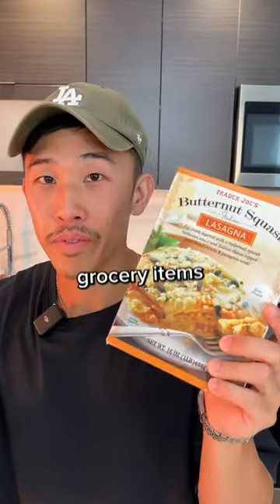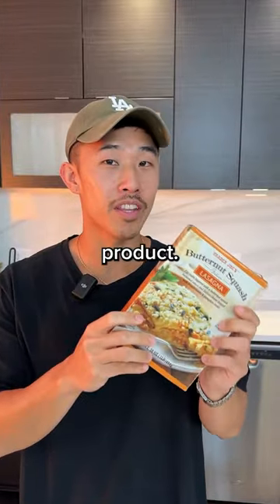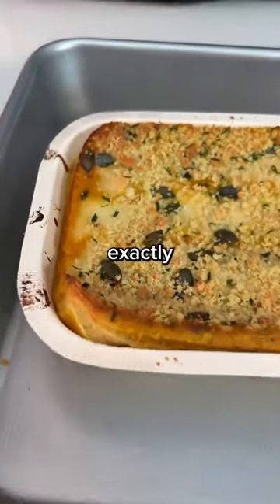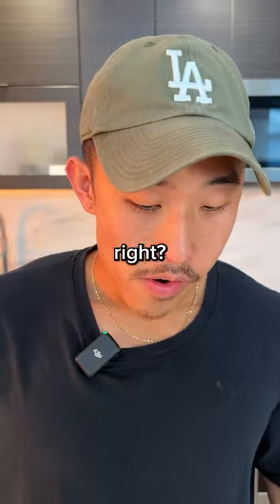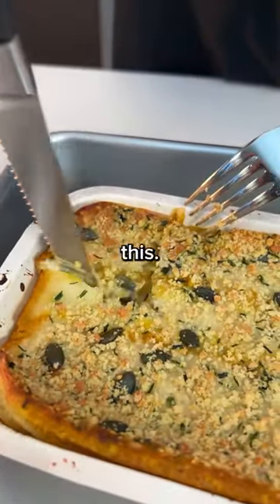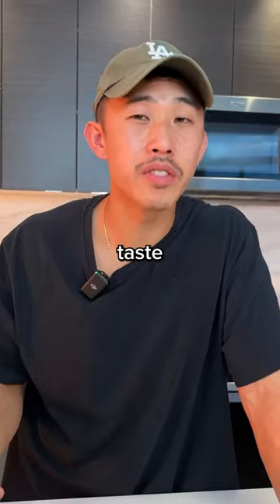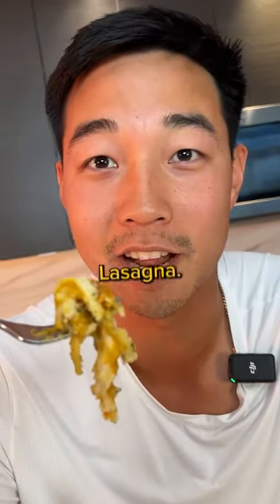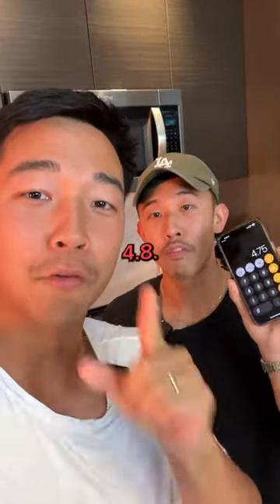Butternut Squash Italian Lasagna - Trader Joe’s